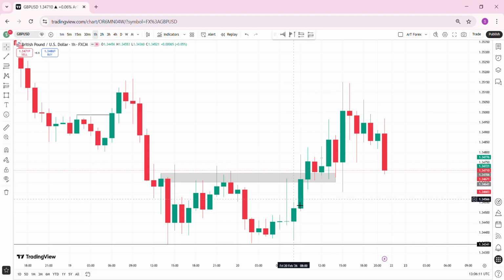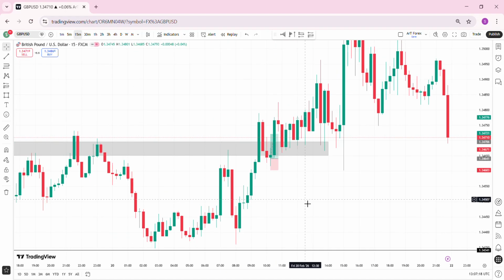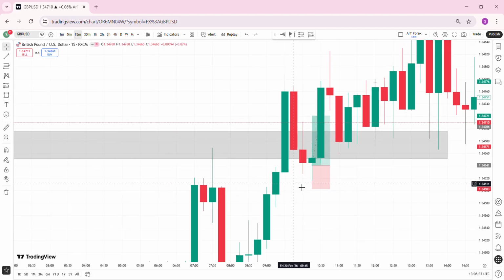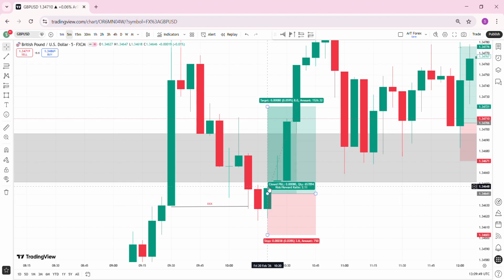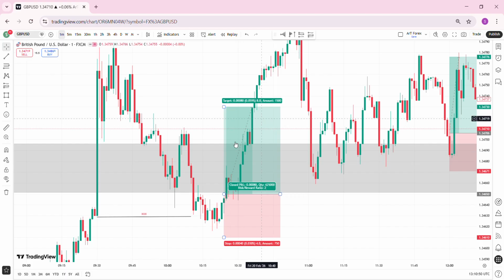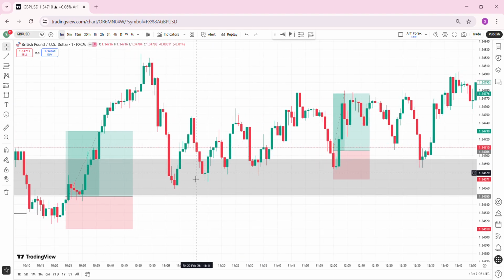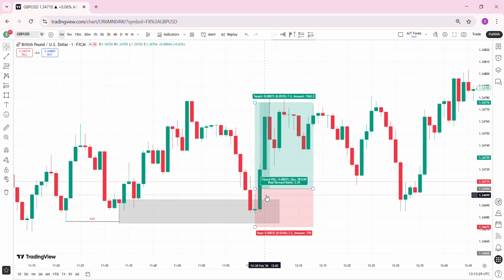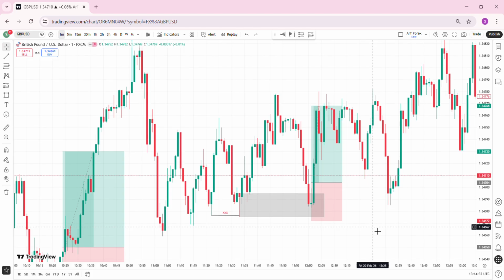GBPUSD Trades Breakdown